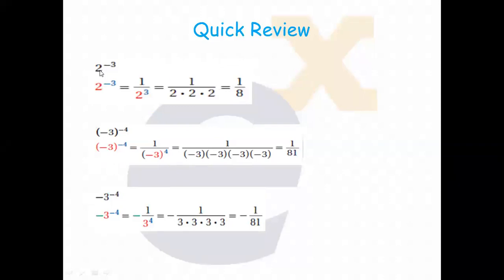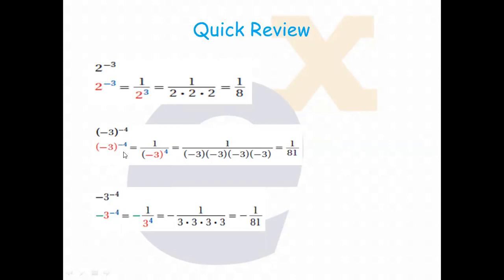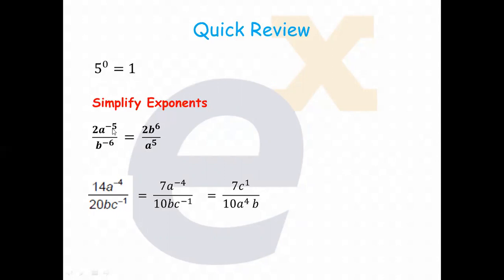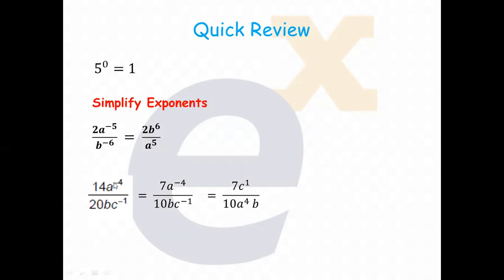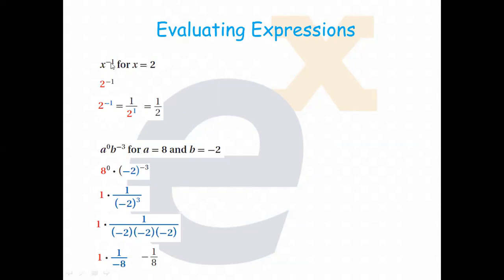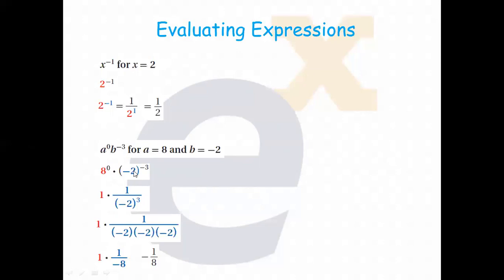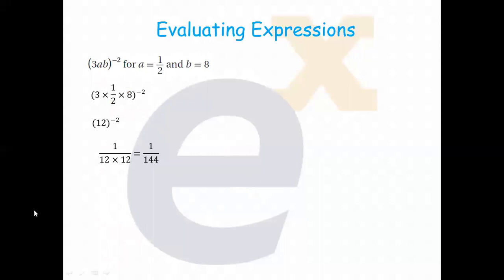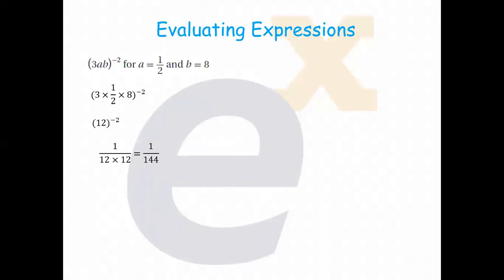Integer Exponents (Part-2)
In this video you will learn how to evaluate integer exponents.